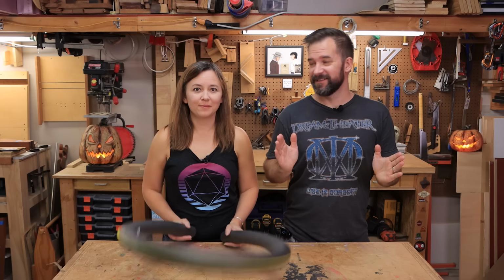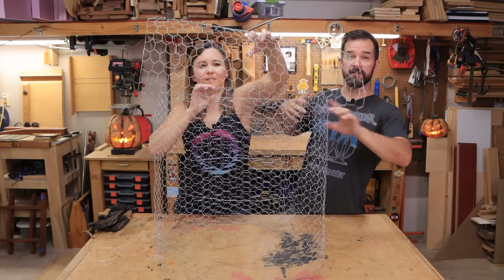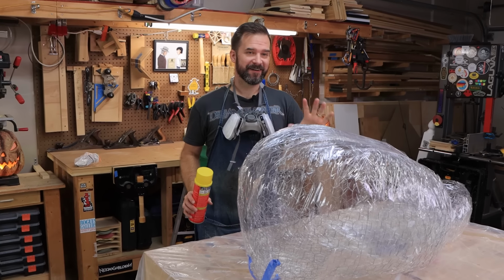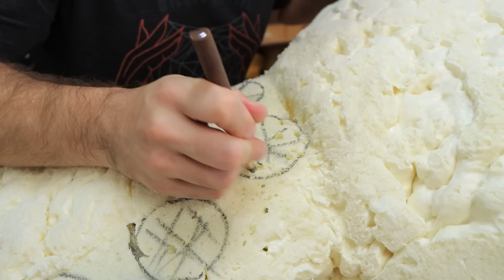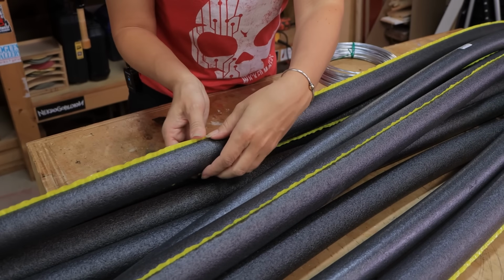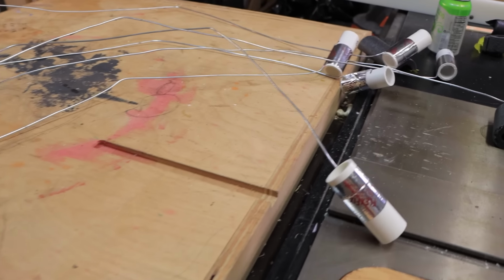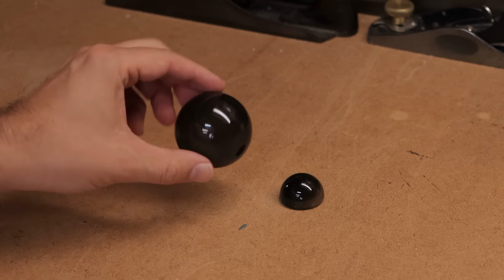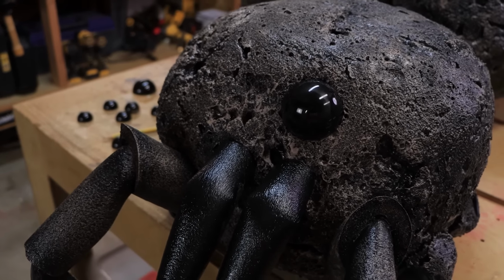Making a Giant Spider! 🕷 DIY Halloween Props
Jaimie and Jay make a GIANT SPOOKY SPIDER for Halloween with chicken wire, spray foam, and absolute terror.

Wicked Makers T-Shirts & Merch! ►

Halloween is almost here!! 🎃 We make lots of DIY Halloween Props for our yard haunt and our newest project is a GIANT SPIDER made from chicken wire and foam! Inspired by so many giant spider films and other amazing DIY props, this Halloween decoration is the perfect addition to any home haunt or haunted house. "Gertie" is an easy prop inspired by something between a Black Widow spider, Aragog, and the Boggart from Harry Potter. It's easy to build using simple chicken wire, pipe insulation, and expanding foam that you can find at any hardware store.

The great thing about this project is that you can adapt these techniques to make lots of different diy halloween props and decor. Using chicken wire as a base shape and then covering it in foam is a great foundation for making tons of different kinds of DIY props.

If you'd like to make your very own DIY halloween Giant Spider, we encourage you to give this easy Halloween project a try!

MATERIALS USED:
Chicken Wire
Plastic Wrap
Expanding Spray Foam
3mm Wire
Pipe Insulation Foam (Three Sizes, Check Local Stores)
Drylock Masonry Sealer
Clear Christmas Ornaments
Contact Cement
Gorilla glue
Duct Tape
Blue Tape
Acrylic Paint

TOOLS USED:
Surform Tool
Xacto Knife
Wire Snips
Chip Brushes